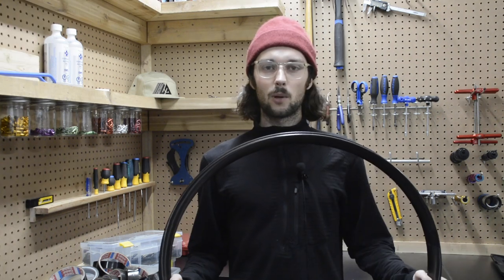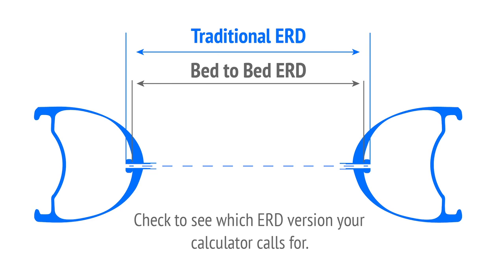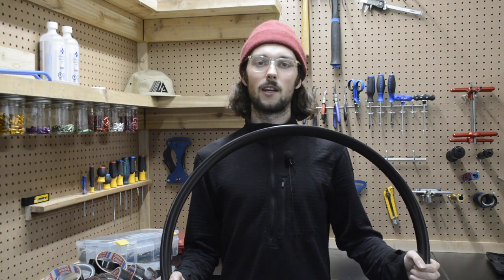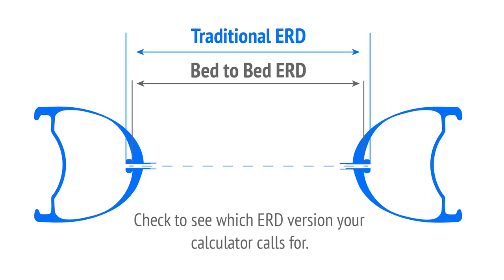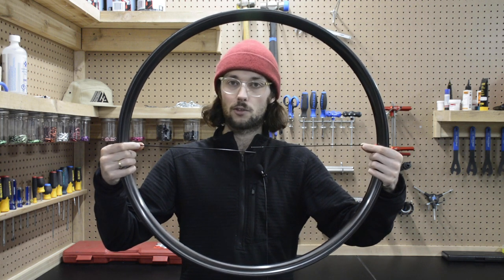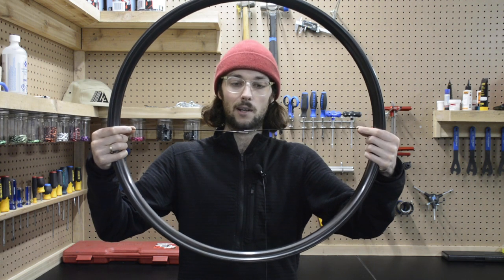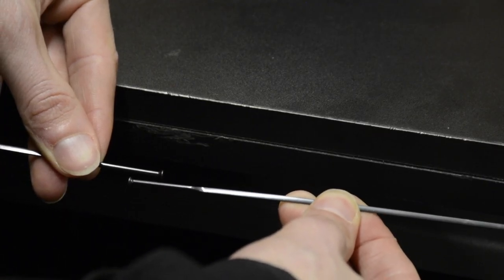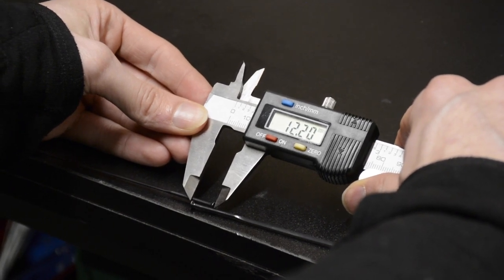How To Easily Calculate Spoke Lengths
Learn how to calculate your spoke lengths and measure your ERD.

We'll be making future videos related to this one that will cover hub dimensions, and fat bike spoke length considerations. Are there any videos you would like us to make? Let us know your ideas in the comments.

00:00 Introduction
00:30 How spoke types influence length
01:45 Choosing a spoke calculator
02:55 DIY ERD Measurements

Get to Know Light Bicycle!

For More Carbon Wheel Building Tips & Tricks